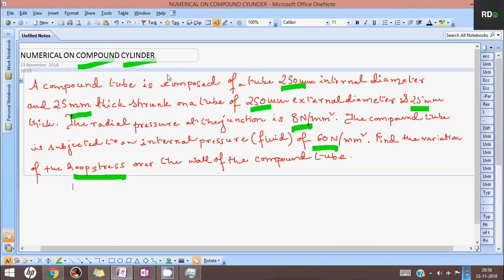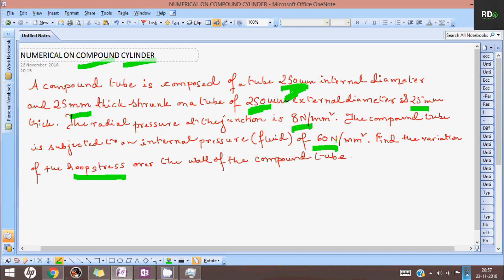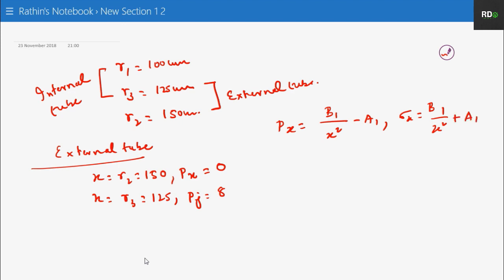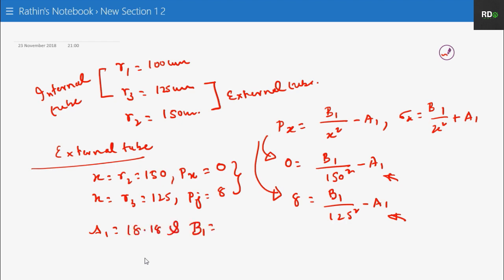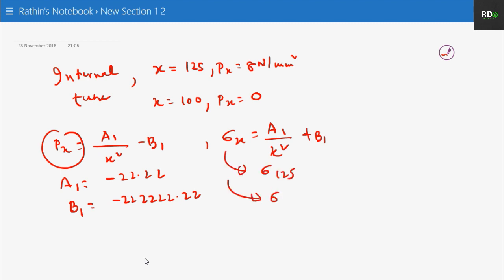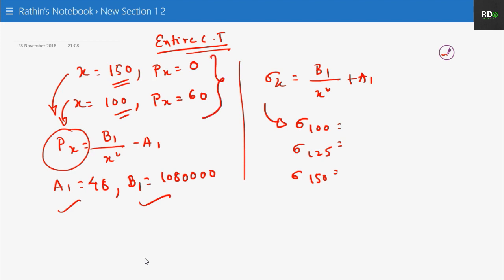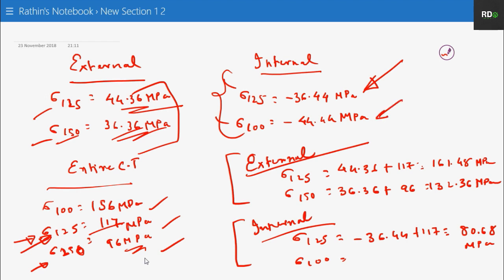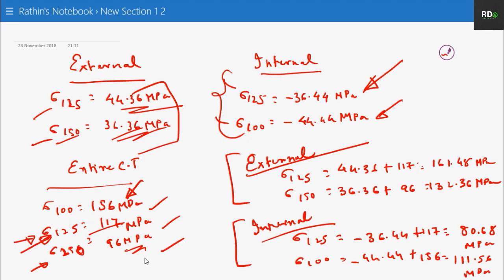Numerical Solved on Compound Cylinder | Finding Hoop Stress in Compound Thick Cylinder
We have discussed a typical numerical on Compound Cylinders.